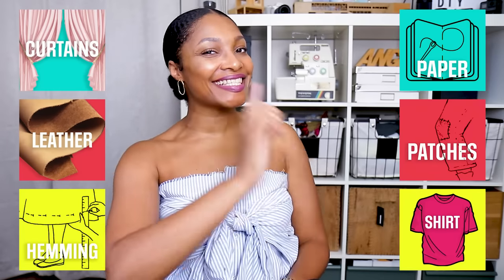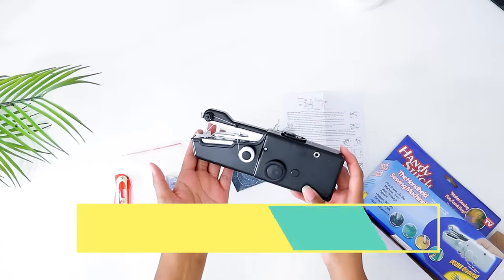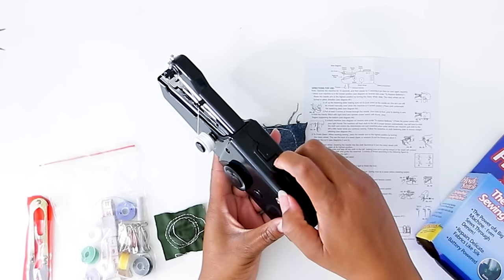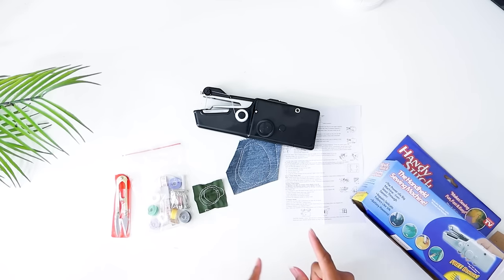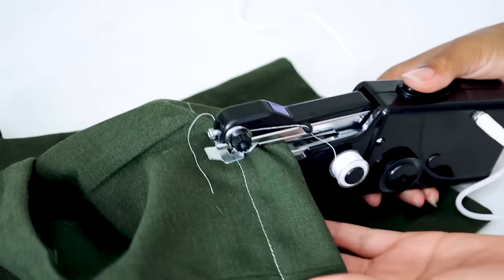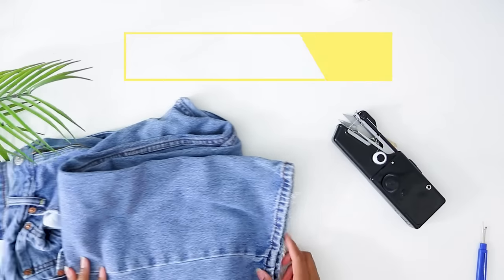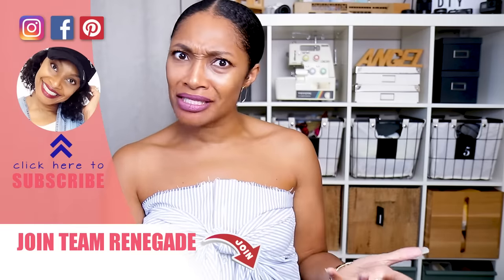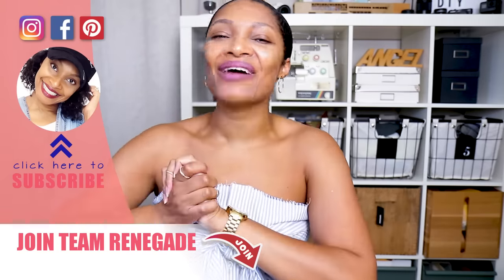9 Real Tests With A Handheld Sewing Machine!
Before buying a handheld sewing machine find out what you can make with them?  I'm doing 9 real tests including hem pants, hem jeans, patch jeans, make curtains, sew silk, sew leather, sew a buttonhole, and make a shirt.  Some are successful and some not even close.

0:00 What can you sew with a handheld sewing machine?
1:16 Handheld Sewing Machine Review
2:17 How To Hem Pants with a Handheld Sewing Machine
5:21 How To Hem Jeans with a Handheld Sewing Machine
8:04 Can a handheld sewing machine patch jeans?
10:00 How To Make Curtains with a Handheld Sewing Machine
13:51 Can A Handheld Sewing Machine sew leather?
16:06 Can A Handheld Sewing Machine sew paper?
17:34 Can A Handheld Sewing Machine sew satin?
19:37 Can you make a buttonhole with a handheld sewing machine?
22:30 Can you sew a shirt with a handheld sewing machine?
27:24 Should I get a handheld sewing machine?